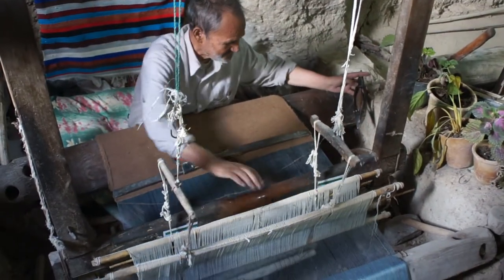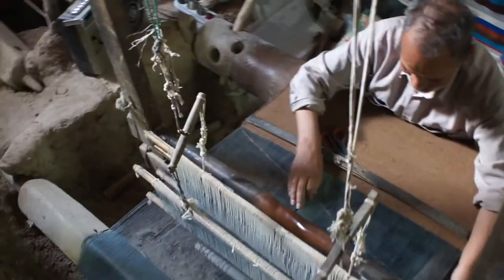Weaving a camel hair cloth